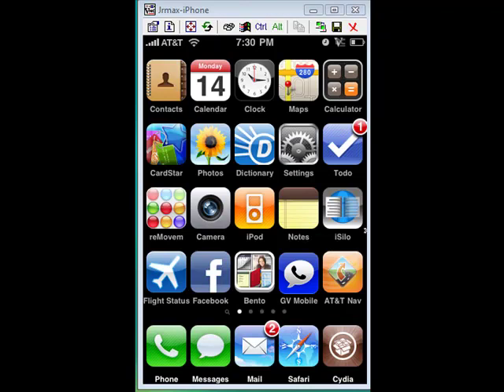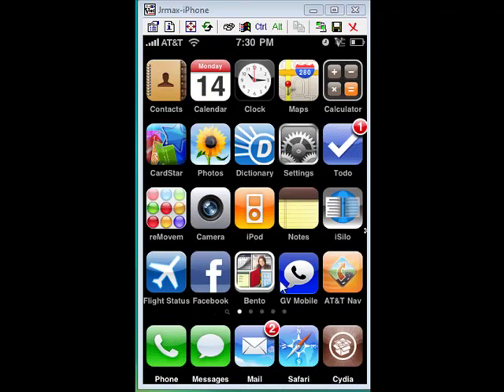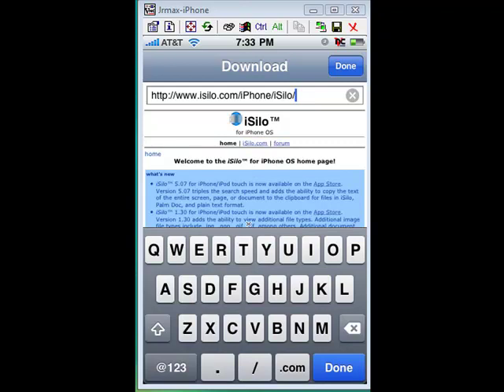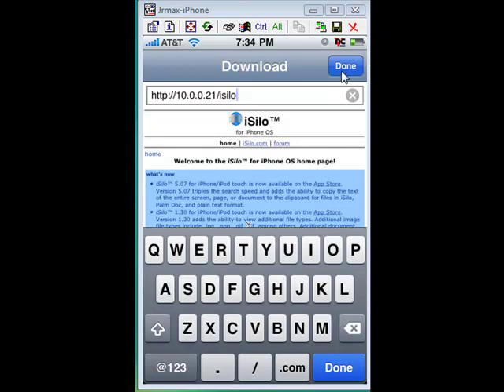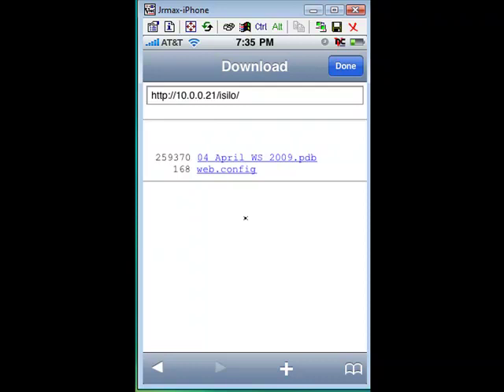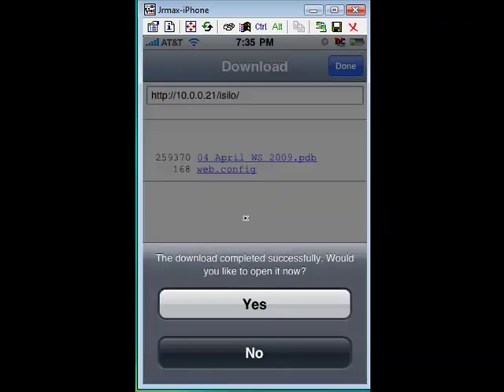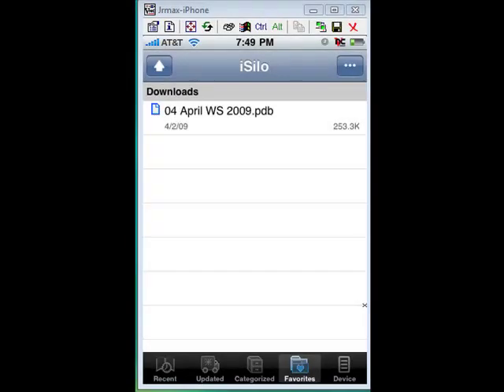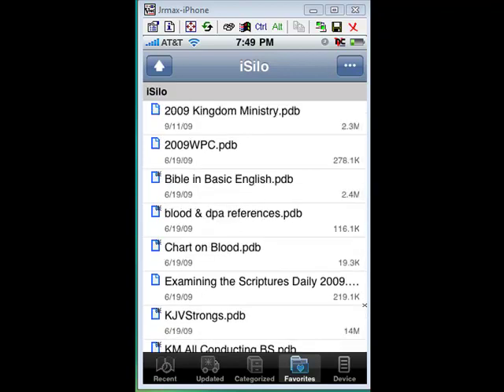Transfer iSilo Files From Vista To iPhone/iPod Touch-Part 2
This video describes the process for getting your iSilo files from a Windows Vista PC to an iPhone. You MUST have a Wi-Fi network for this to work. Both the PC and iPhone have to be connected to the same Wi-Fi network.

Donations to cover equipment and software costs is accepted thru PayPal and very much appreciated.